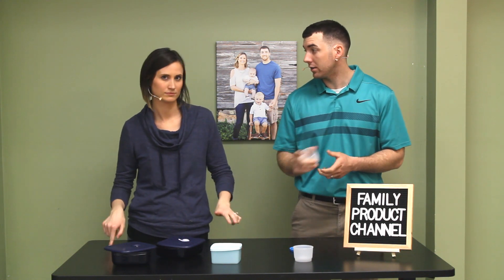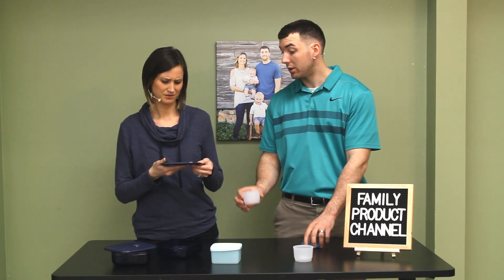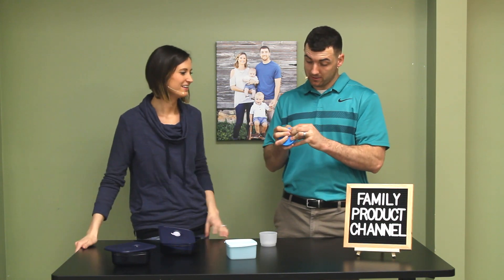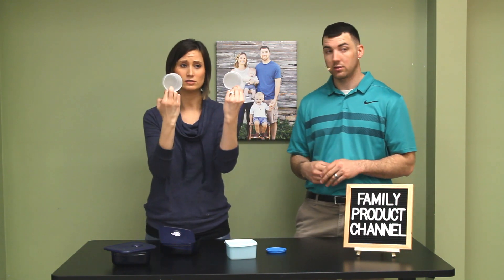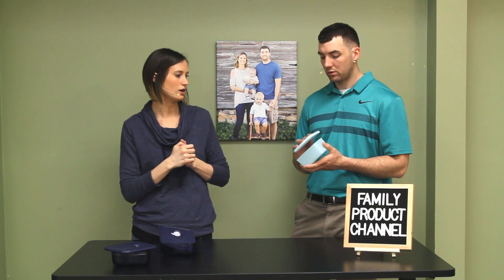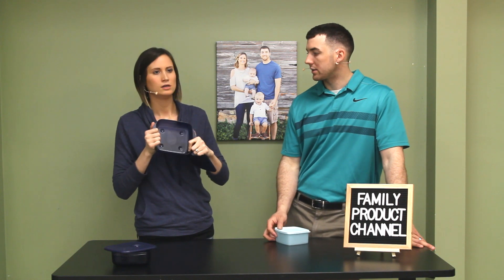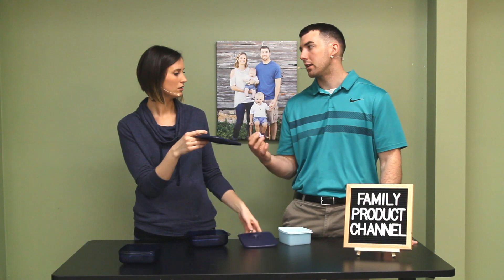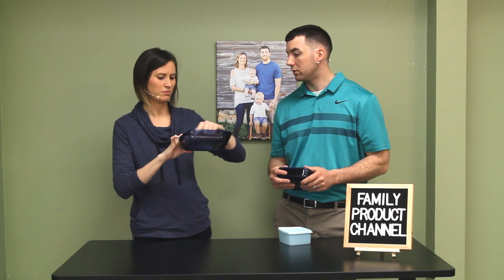TUPPERWARE: What A Crock!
Today's product review is on: TUPPERWARE: What A Crock!